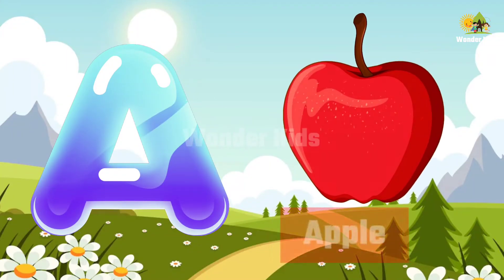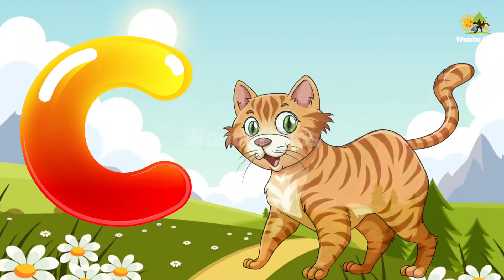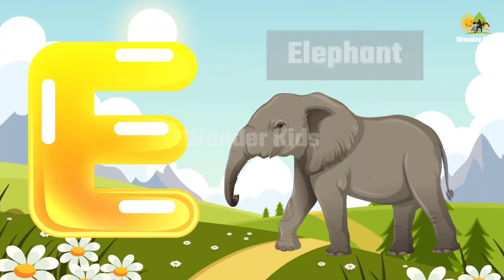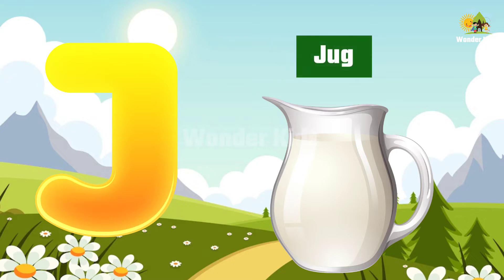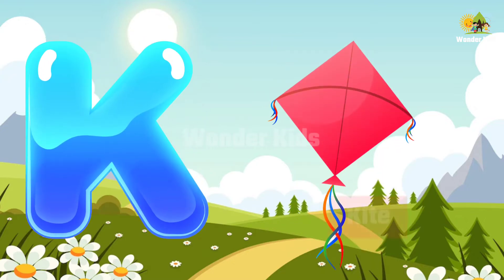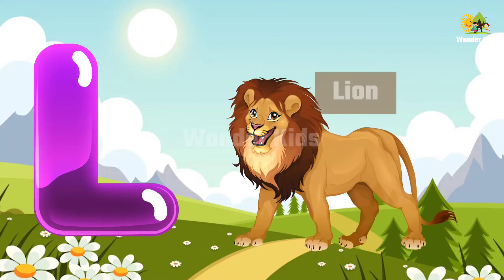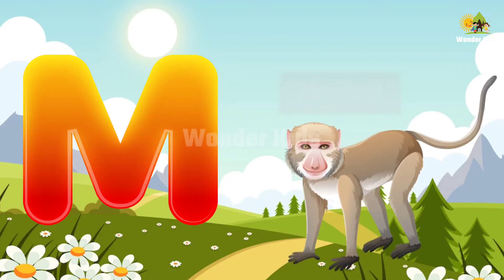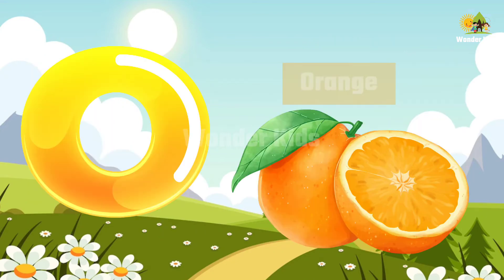Learn Alphabet A to Z | ABC Preschool Book Learning A for Apple Phonetics | ABC for Kids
apple chart
A for apple images
apple images
english alphabet
abcd cartoon
alphabet songs
nursery rhymes
a for apple a for ant
english alphabet
a for apple song Words
Vocabulary
abc songs for children Words
Vocabulary words
kids alphabet
alphabet for kids
abcd song
english varnamala
alphabet songs for children
alphabet songs for childrens
abcd
Train
abcd rhymes
abcd alphabet
a for apple c for chota apple
abcd varnamala
a se apple in hindi
abcd varnamala
english varnamala

Cartoon
Cartoon animated video
Animated video
animated character
animated characters
Cartoon animated characters
Cartoon video
Apple with cartoon
Apple cartoon
cartoon gift
Learn children through cartoon animated video
Learn kids
Learn kids through cartoon
Learn kids animated video
Kids animated video